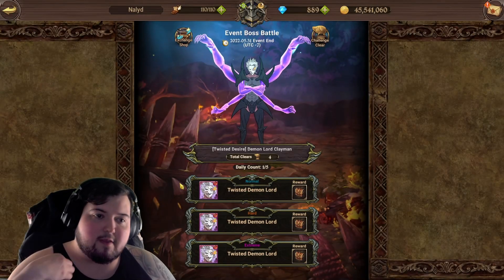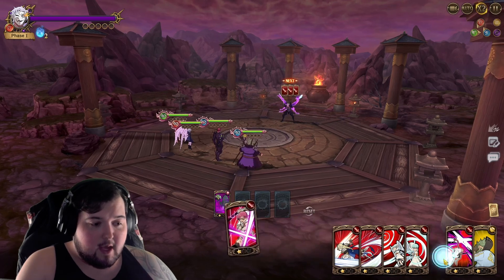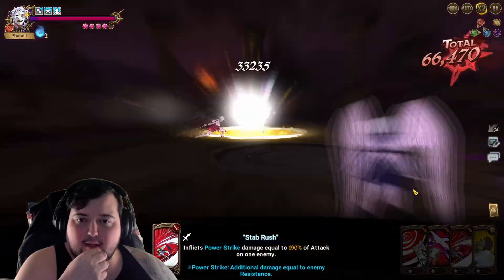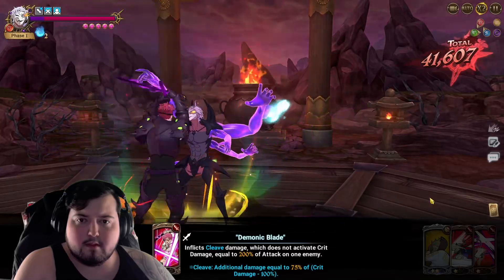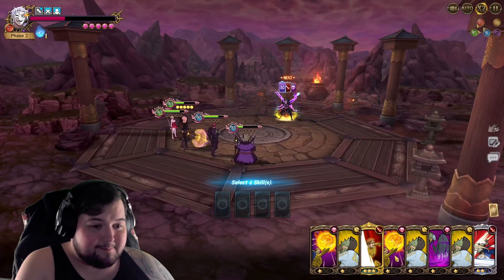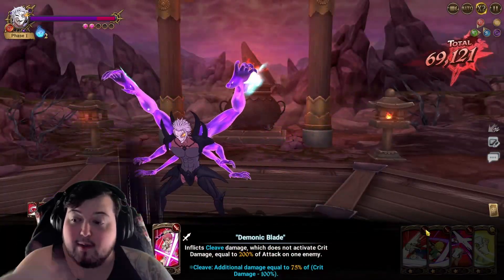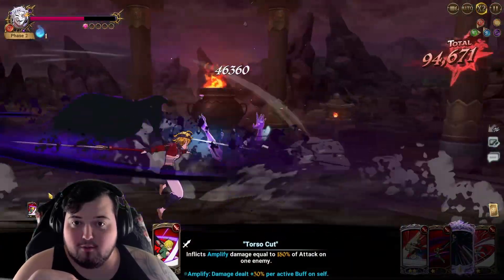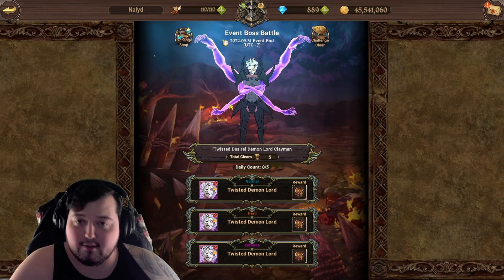How I Beat Demon Lord Clayman! I Really Don't Get This Fight... | The Seven Deadly Sins: Grand Cross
How I Beat Demon Lord Clayman! I Really Don't Get This Fight...